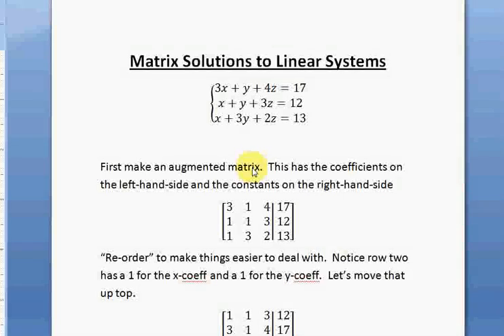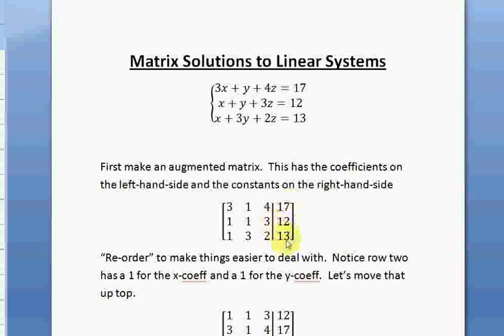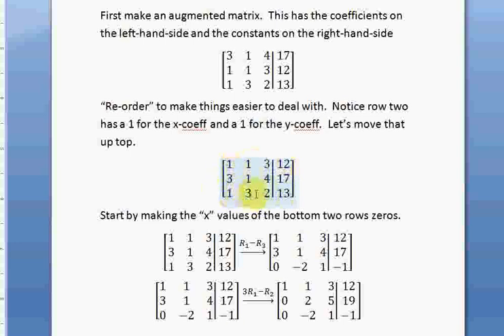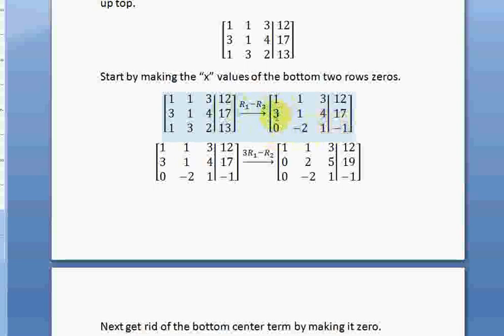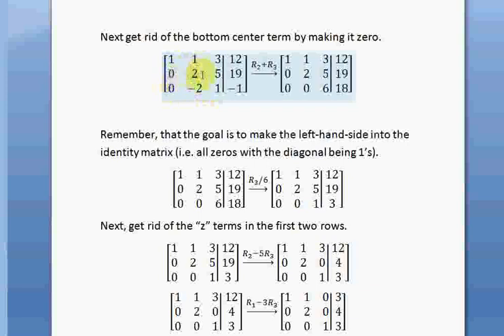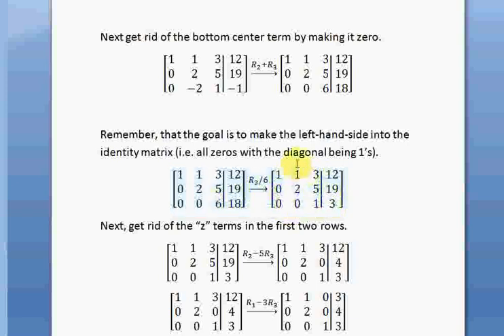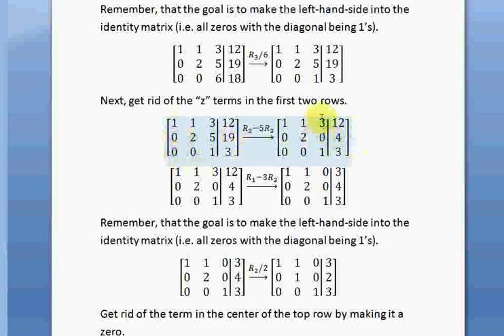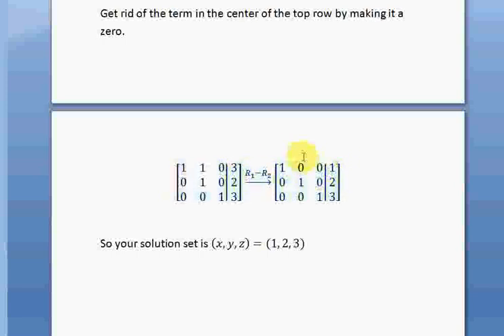Matrix Solutions to Linear Systems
College Algebra - Matrix Solutions to Linear Systems